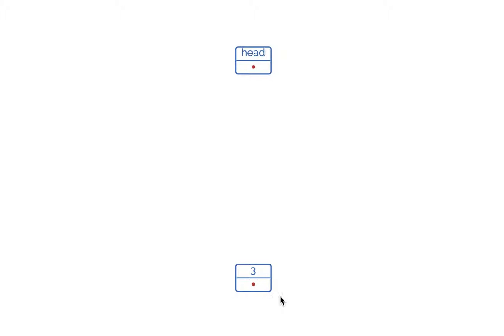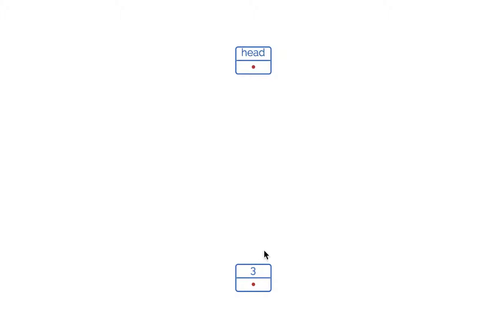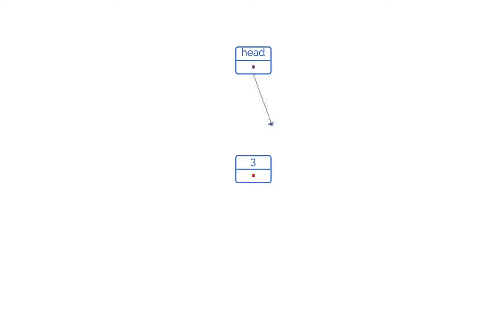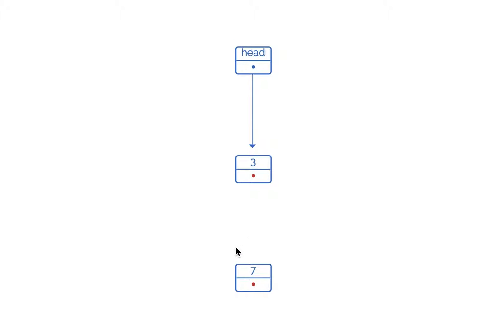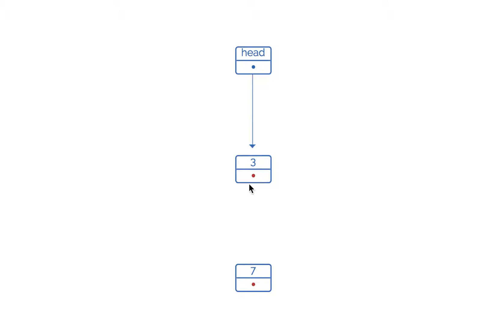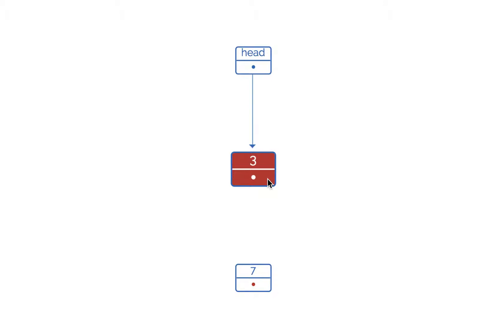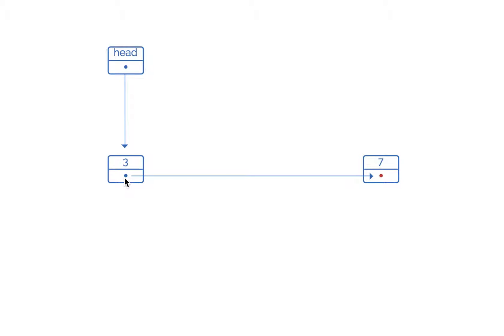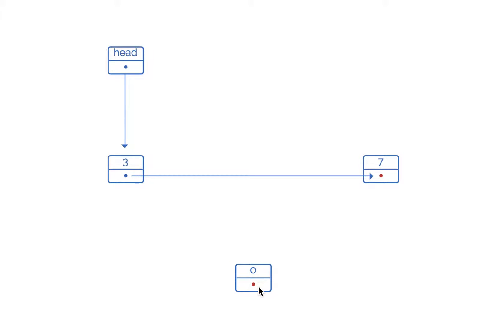linked list - Insert as last node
Linked List - Insert as a first node

1. 50 Questions asked in every Software Engineer Interview
2. How to Double or Triple your anual salary Package Get Job Within 3 Weeks
3. Java Language
4. Python Language
5. Java Script / Node JS
6. Data Structures & Algorithms
7. System Design
8. C++
9. C Language
10. Git
11. Mock Interviews for practice